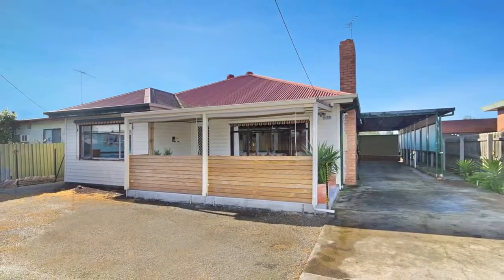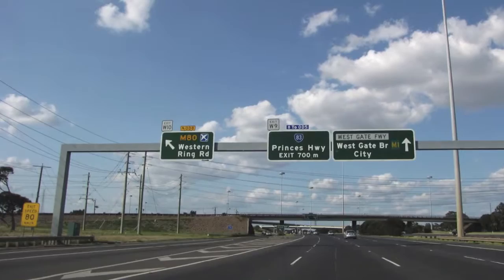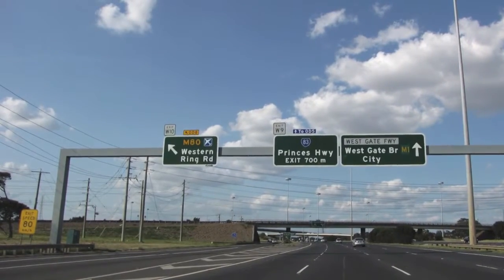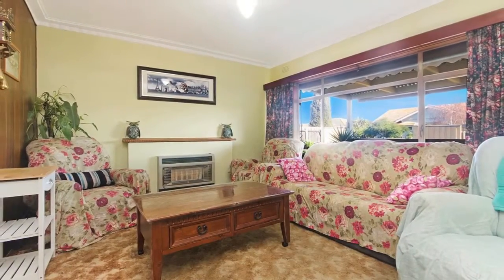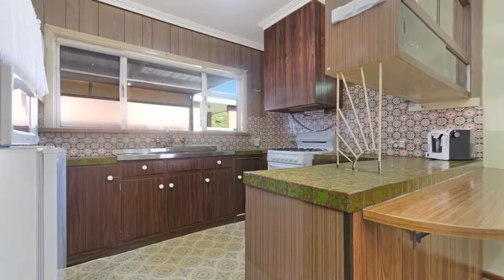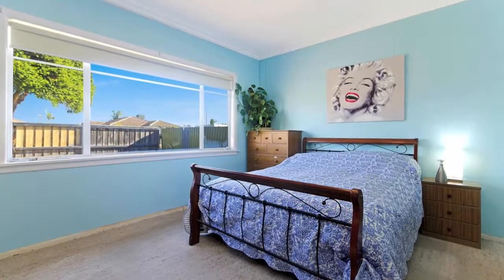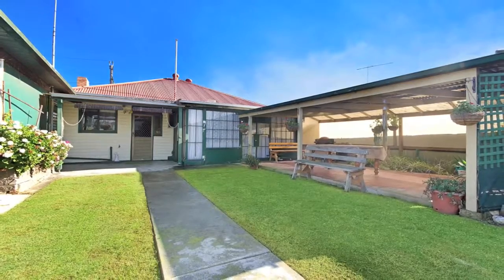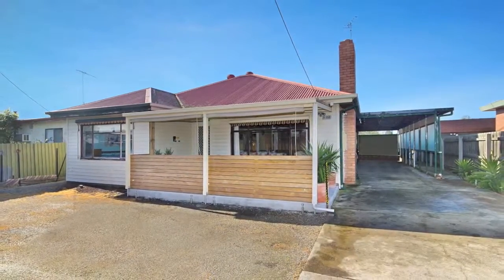22 Stonehaven Road Norlane